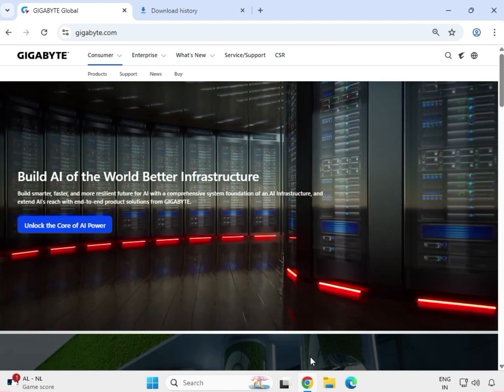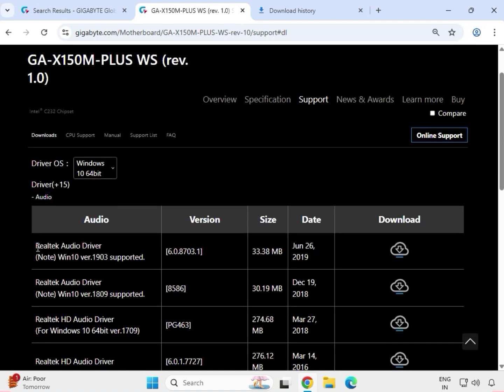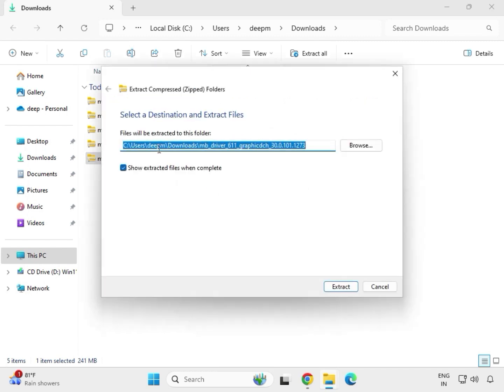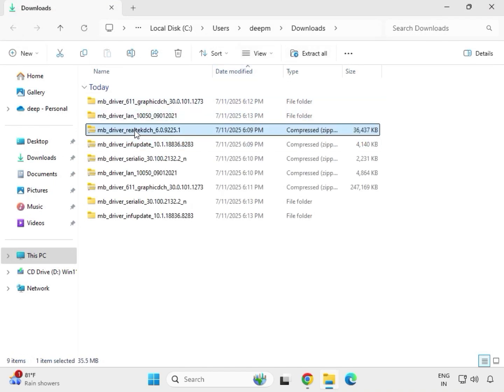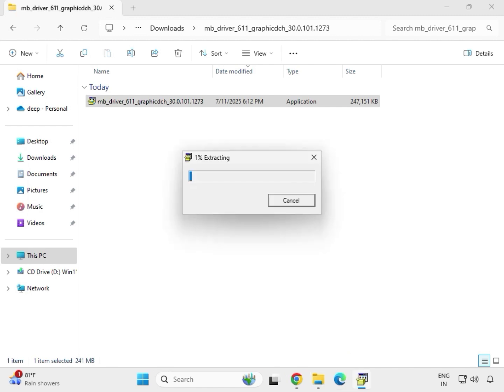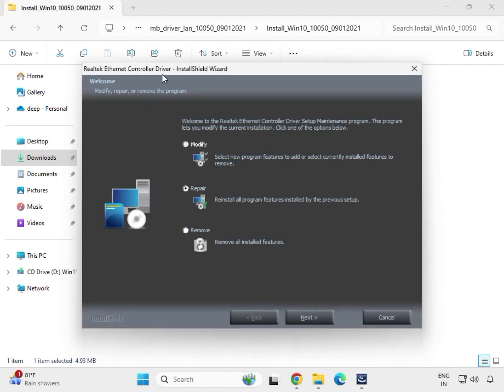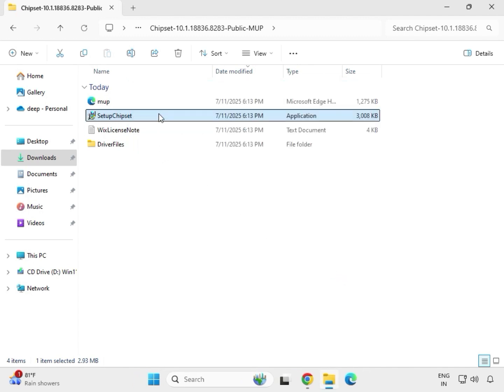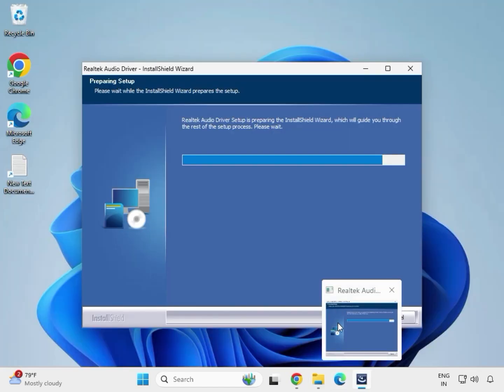Gigabyte GA-X150M-PLUS WS Driver Setup Guide (Windows 10 & 11)